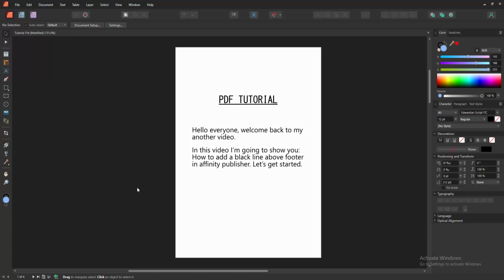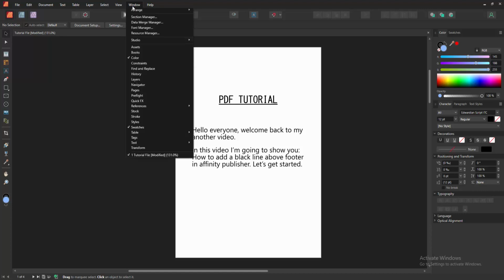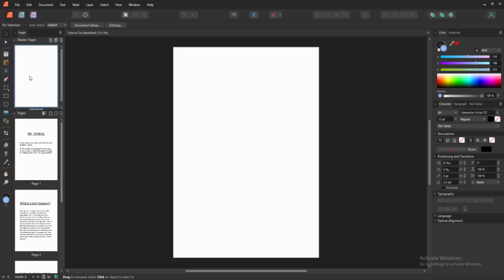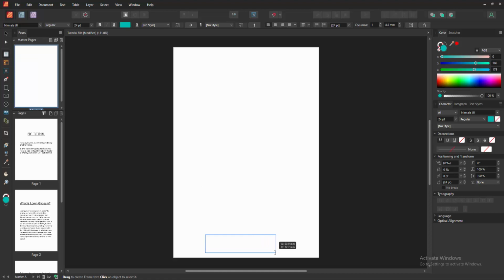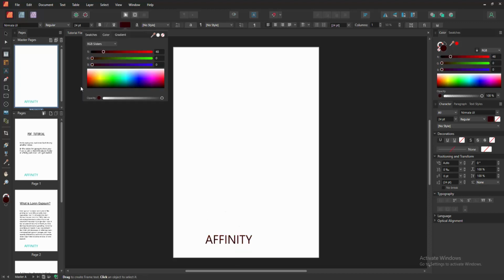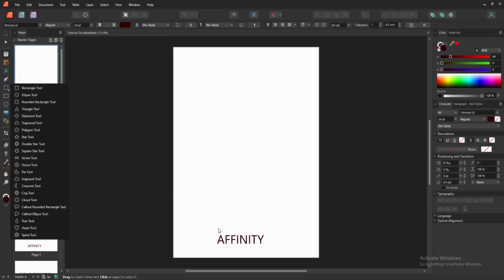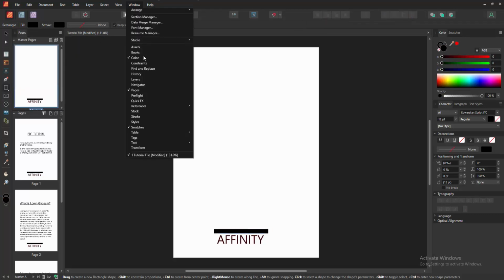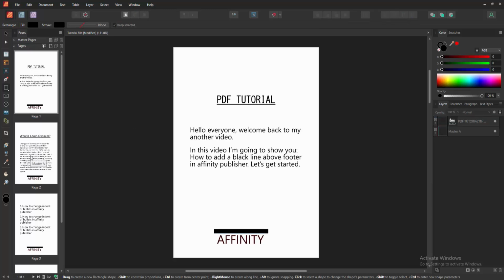How to add a black line above footer in affinity publisher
Assalamu Walaikum,
In this video I will show you, How to add a black line above footer in affinity publisher.  Let's get started.